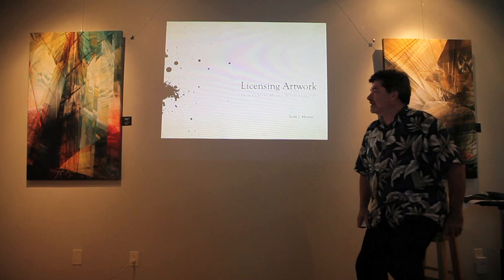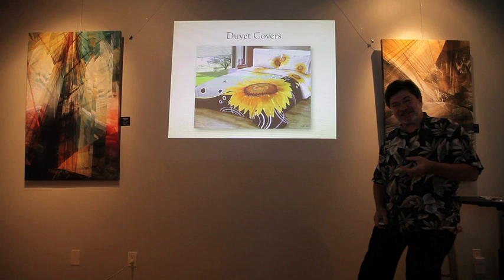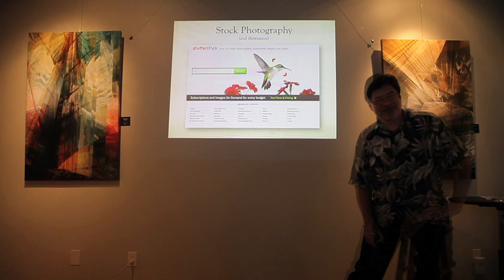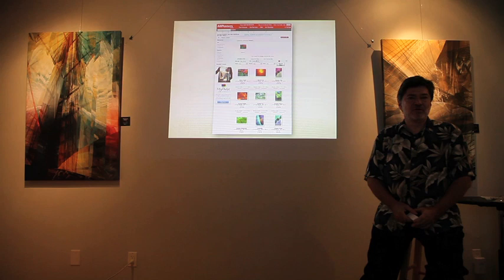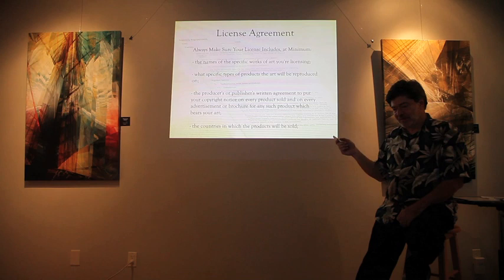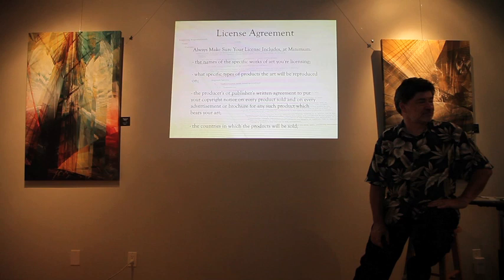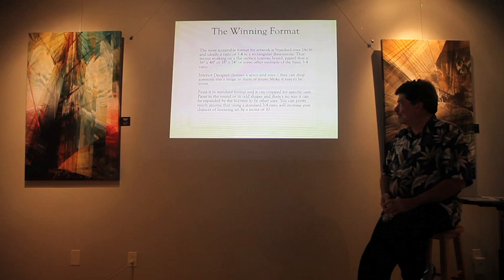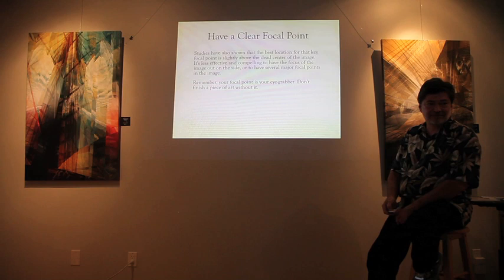Licensing Seminar Menaul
A seminar by Abstract Surrealist artist and photographer, Scott Menaul, about Licensing your artwork. This seminar was given to a group of artists and photographers at the Menaul Fine Art Gallery at 1750 N. Hercules Ave. in Clearwater, FL.